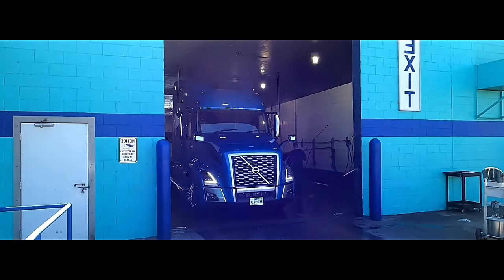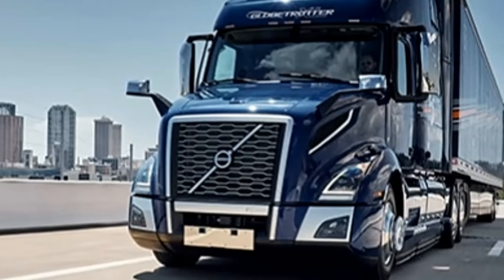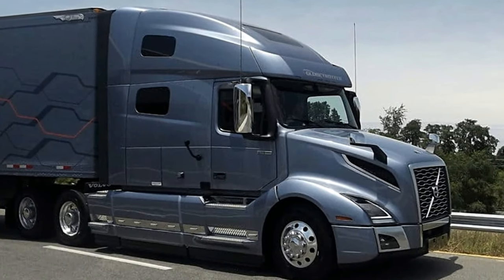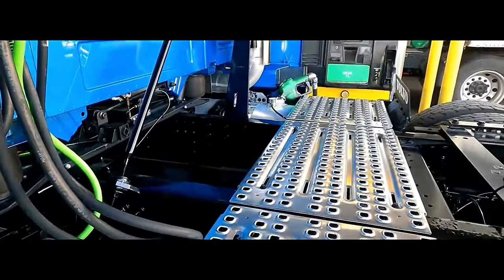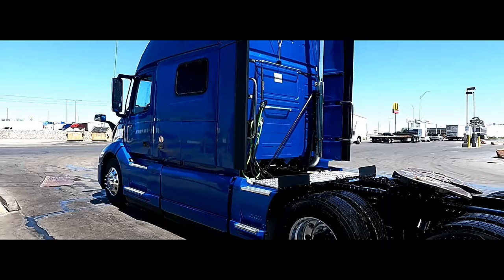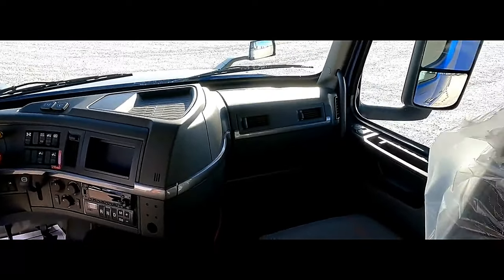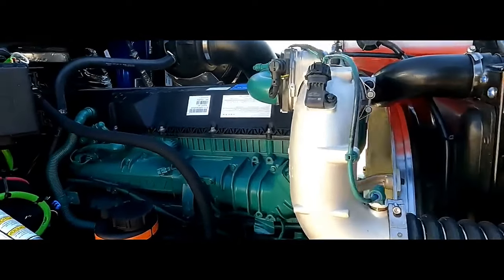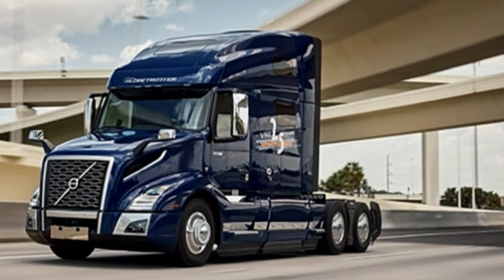2024 volvo vnl 860, First look interior, exterior, specification | trucking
iveco s way 2024

volvo vnl

2024 volvo

new volvo vnl 2024

nikola motors

semi truck
tatra
tatra phoenix
man tgx 2024
tatra truck
scania 2024
tatra 10x10
kenworth c510
man 2024
tatra 8x8
ford f max 2024
iveco s way
berliet t100
iveco 2024
scania 8x4
volvo vnl 860 interior 2024
freightliner coronado
nikola motors
renault t high 2024
volvo fh 2024
daf xd
international lonestar
MotorTrend Channel
carwow
Hagerty
FaZe Rug
Master Truck Driver
Truck Tropia
volvo vnl vs freightliner cascadia
farming simulator 22 volvo truck
volvo semi truck interior
volvo truck simulator game
volvo truck cabin air filter
volvo truck driving training
volvo vnl expansion valve replacement
2022 volvo semi truck
volvo vnl steering wheel
volvo truck air filter replacement
volvo truck durability test
volvo truck restoration
volvo overseas delivery program
custom volvo semi truck
volvo truck refrigerator
volvo articulated dump truck
new volvo semi truck
volvo truck driving test
volvo truck city horn location
history of volvo trucks
2019 volvo semi truck
2020 volvo semi truck
volvo vs freightliner
2021 volvo semi truck
volvo vnl automatic transmission
volvo overseas delivery experience
volvo multi axle semi sleeper bus
volvo fifth wheel release
volvo bus driver training
volvo truck documentary
new volvo truck interior
volvo truck vs mercedes truck
volvo semi sleeper bus
volvo vnl air dryer replacement
volvo euro truck simulator 2
volvo vnl kingpin replacement
2017 volvo semi truck
volvo truck review
volvo truck pre trip inspection
volvo truck driver salary